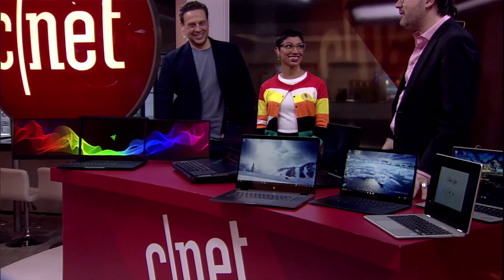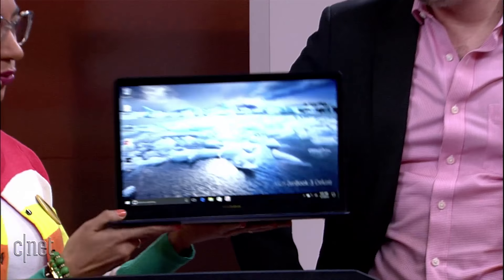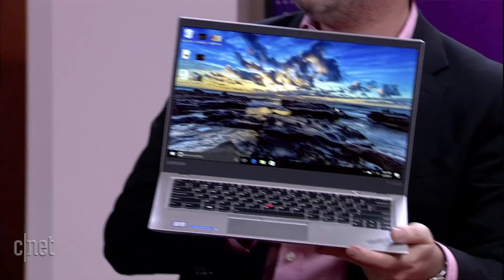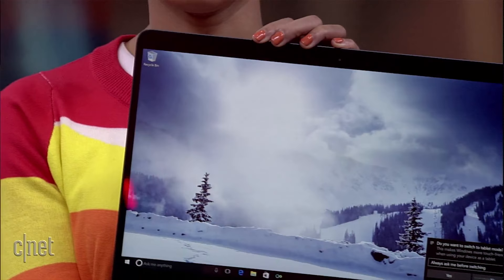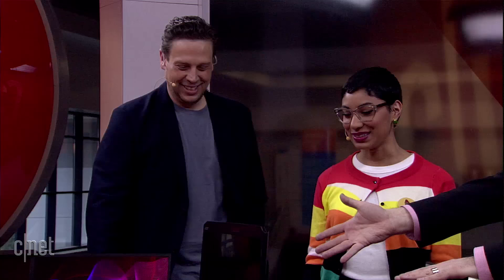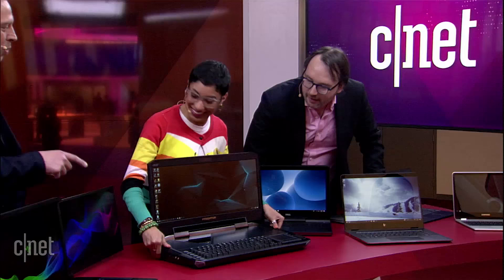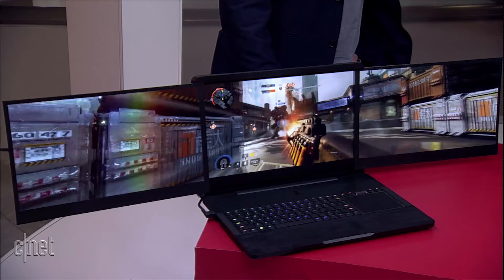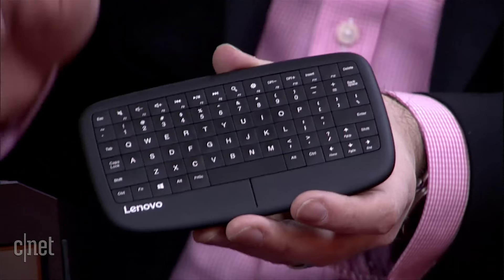Meet the coolest laptops of CES 2017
From the slick Samsung Chromebook Pro to the triple-screen Razer Project Valerie, see all the best laptops of the show.